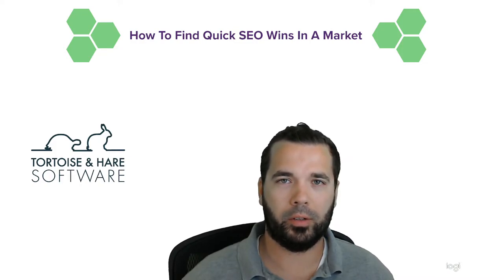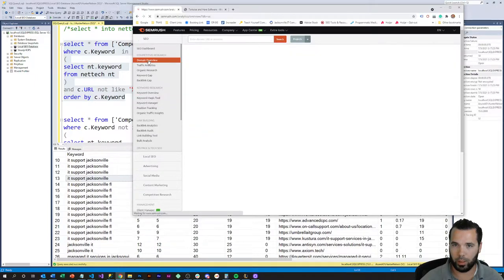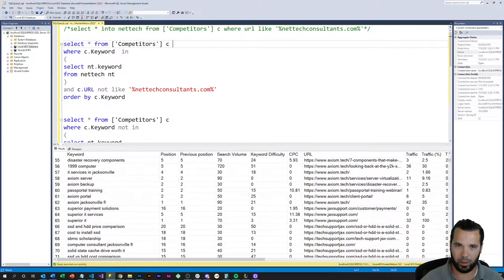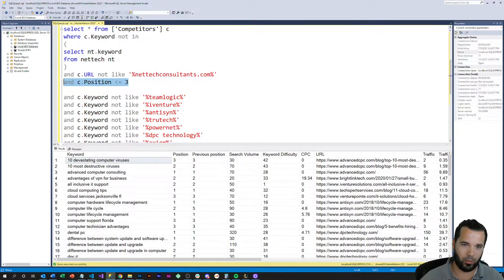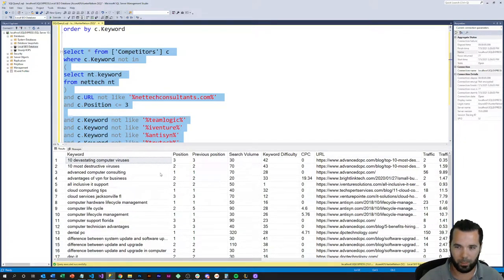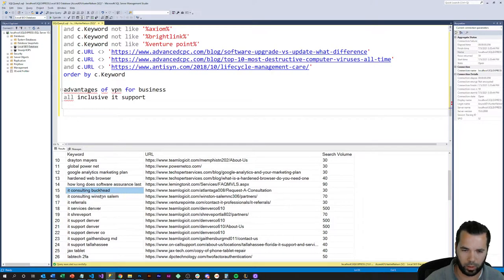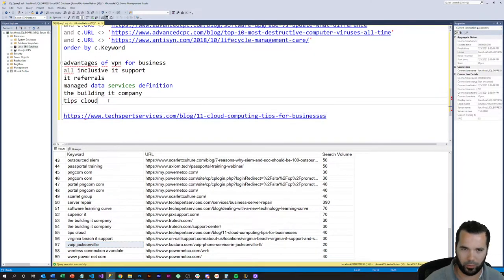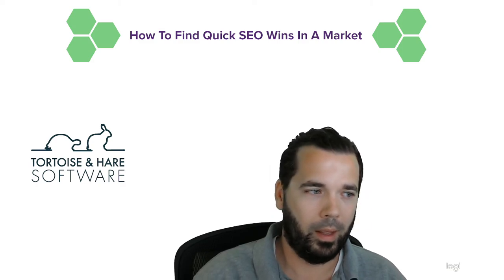How To Find SEO Quick Wins In A Fixed Marketplace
Looking to identify some SEO quick wins?  Watch this video to learn more about how to conduct a competitive analytics to help identify content to feed your organic traffic generation efforts.